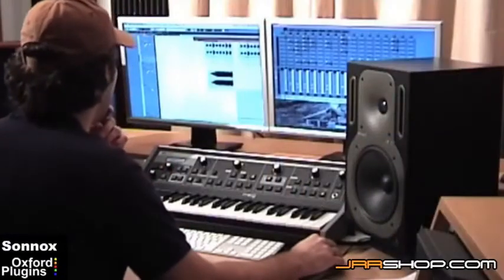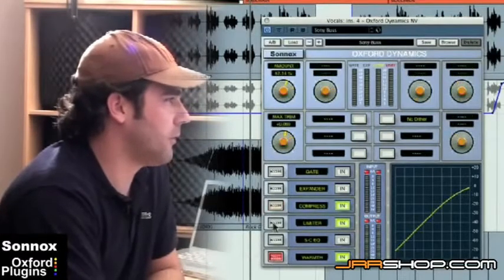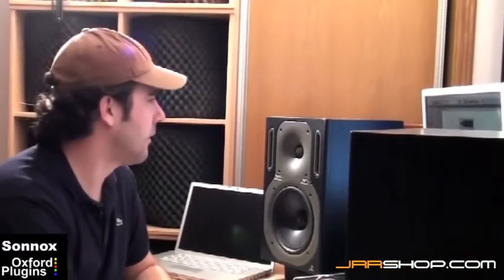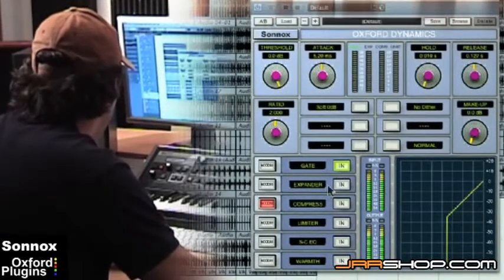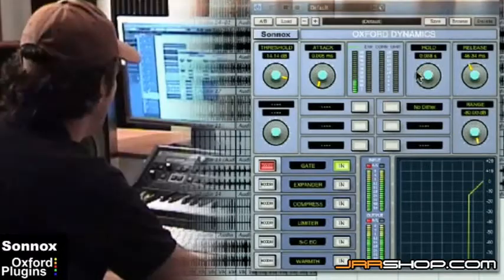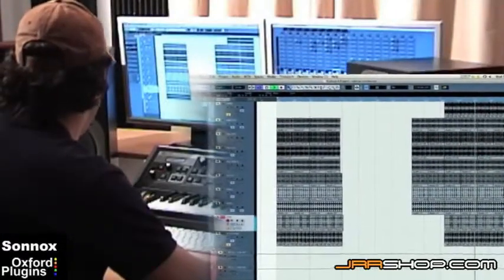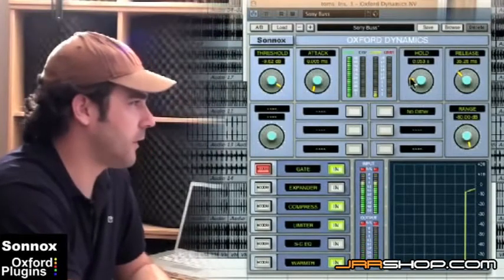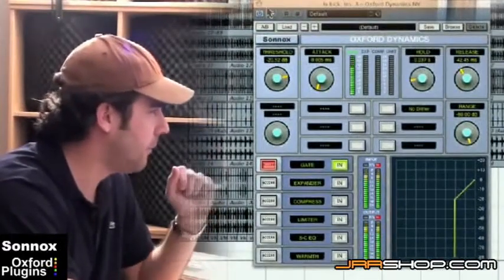Ian Carey on Sonnox Plugins (part 2 of 7) - Oxford Dynamics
Ian Carey talks from his home studio about the Sonnox Oxford Dynamics plug-in.